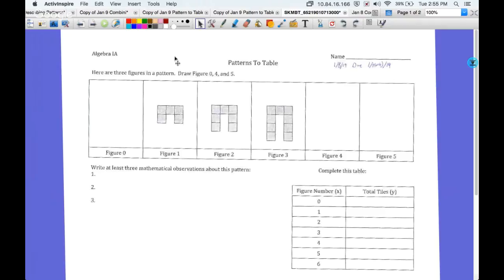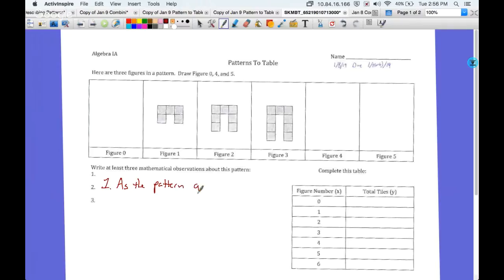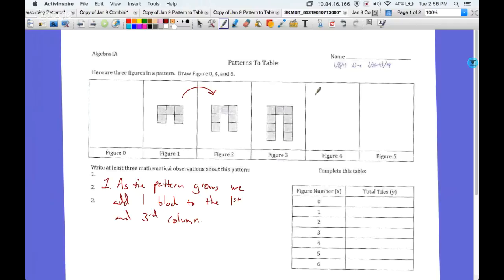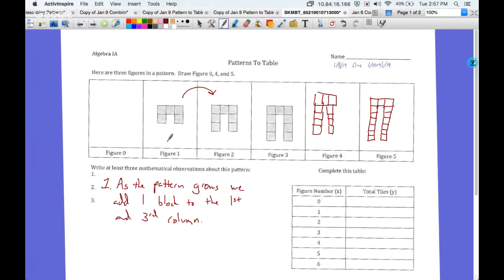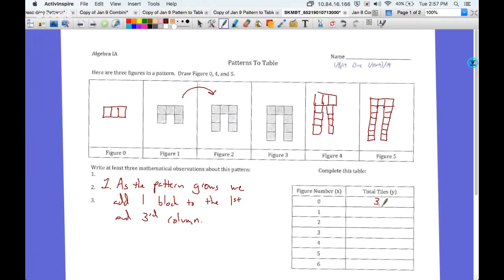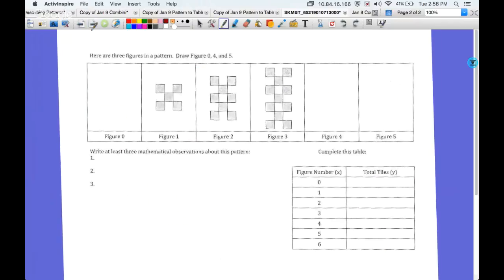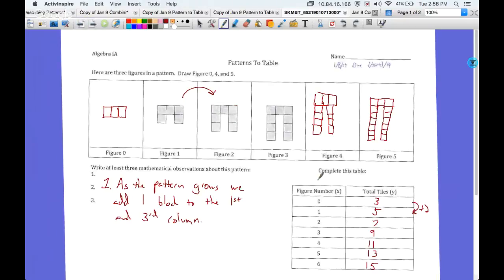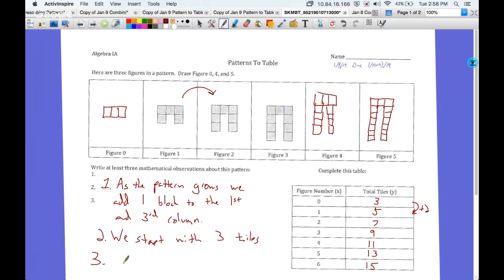Patterns to Tables HW Help Video